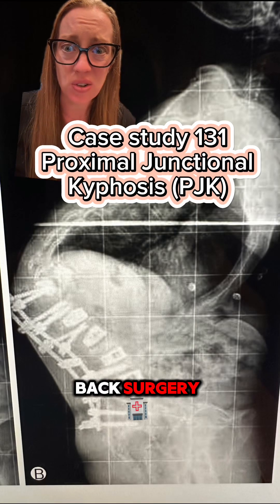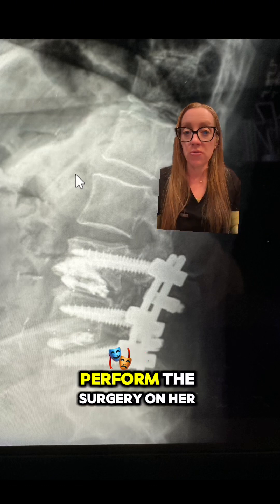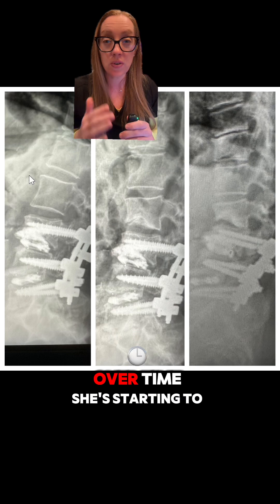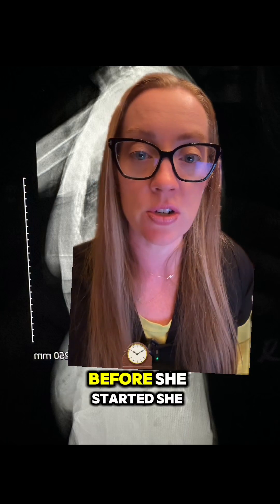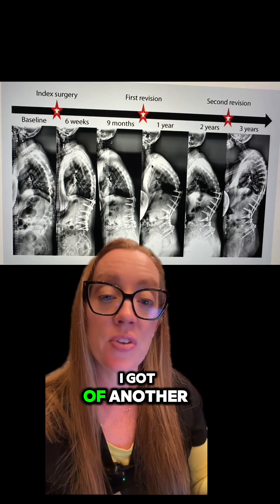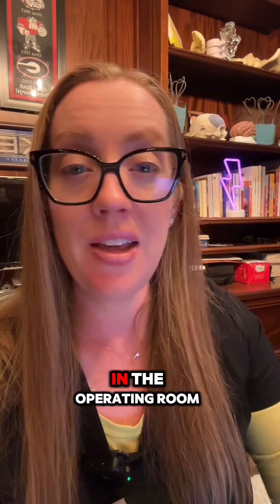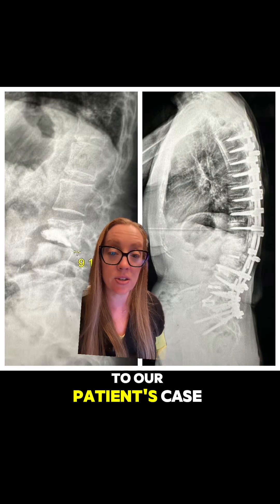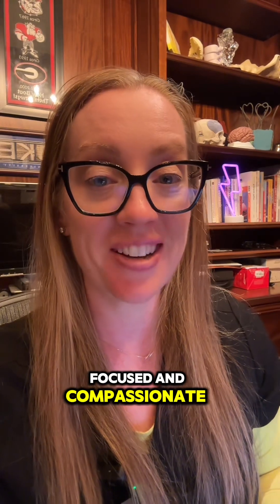Case Study 131 | Proximal Junctional Kyphosis | Explained by Dr. Betsy Grunch, neurosurgeon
Case study 131 - Proximal junctional kyphosis (PJK)

Proximal junctional kyphosis (PJK) is a common complication that can occur after spinal deformity surgery in adults. It's defined by a proximal junctional sagittal Cobb angle that's at least 10° and at least 10° greater than the preoperative measurement. PJK is detected by radiologic findings that indicate a problem has developed internally around the adjacent segment after a spinal fusion.